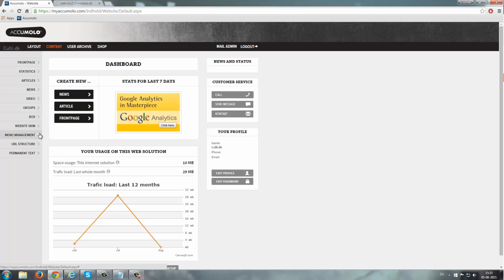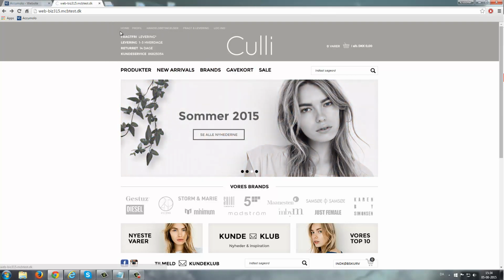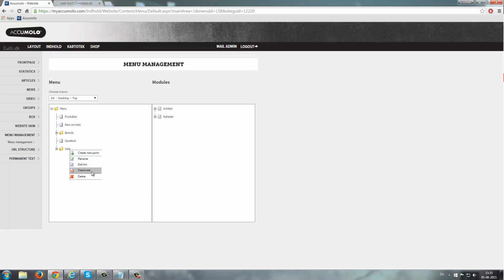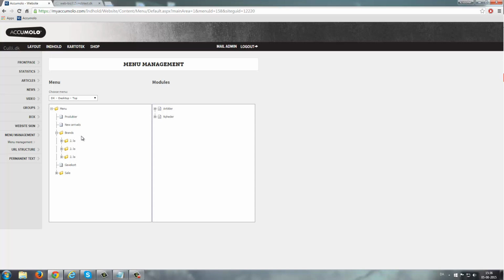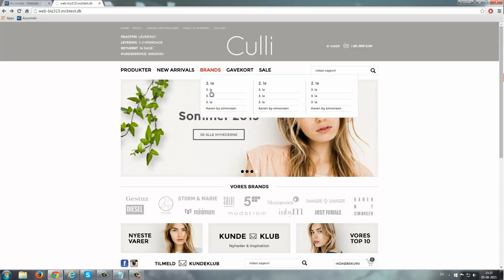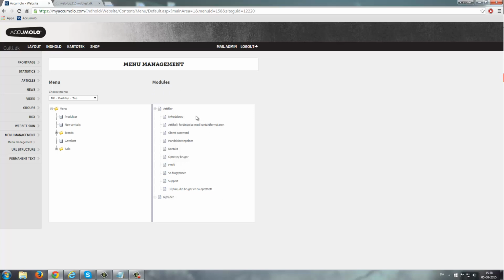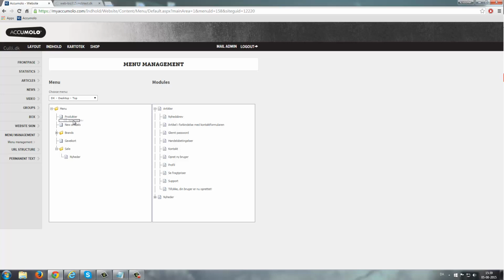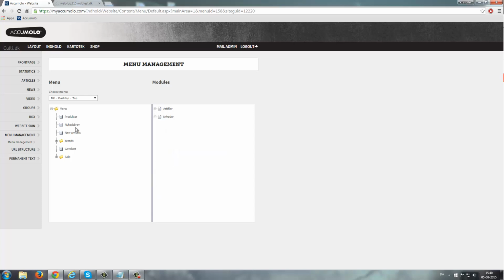Accumolo - Menu management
Intro for the menu management module